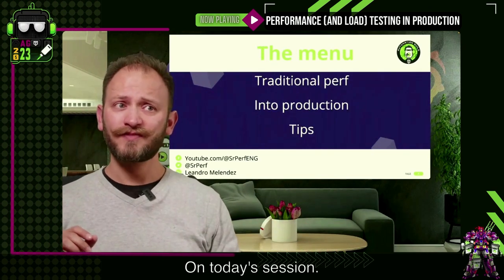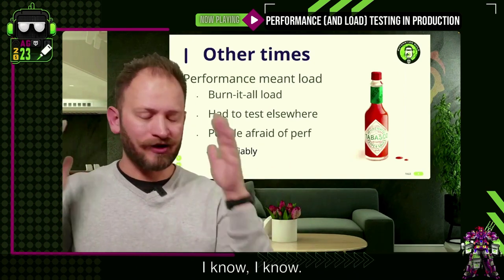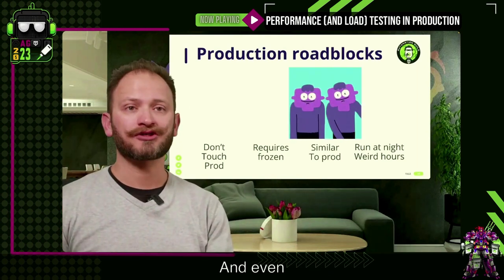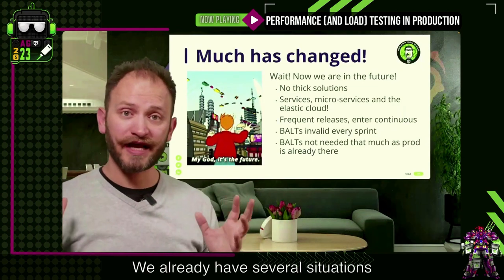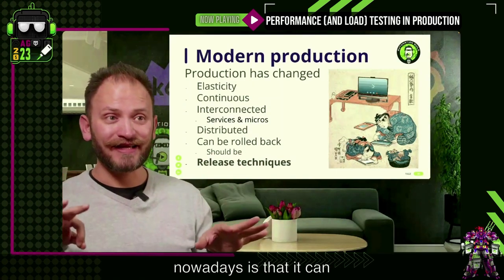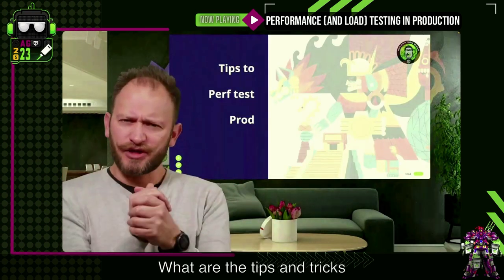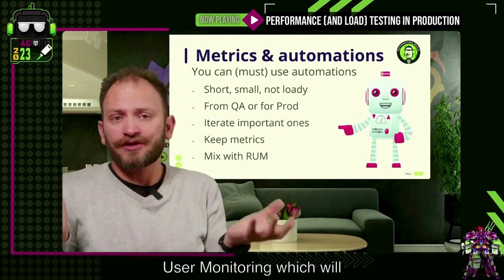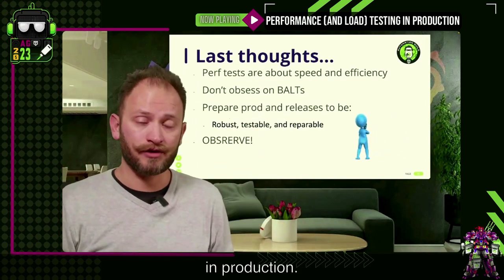Masterclass: Performance Testing In Production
Performance (And Load) Testing In Production

Today will be talking with Leandro Melendez (aka Señor Performo) all about Performance (And Load) Testing in Production. This podcast was taking from a Automation Guild session from last year with Leandro Melendez All about Performance (And Load) Testing In Production. So, listen into hear Leandro explain why the traditional methods may not be so suitable anymore. You’ll also learn several recommendations to embrace these types of tests in your production environments. And Leandro delivers this info as usual with fun analogies and fantastic stories.

If you don’t know since 2017, I’ve been running an online event called Automation Guild with the first 3 day dedicated to front-end testing and the last two days towards All this DevOps automaton including Performance and Security.  I just opened a call for speaker for the 2024 event taking place online Feb 5-9. If you have a DevOps related topic you would like to speaker about share your idea at guildspeaker.com.